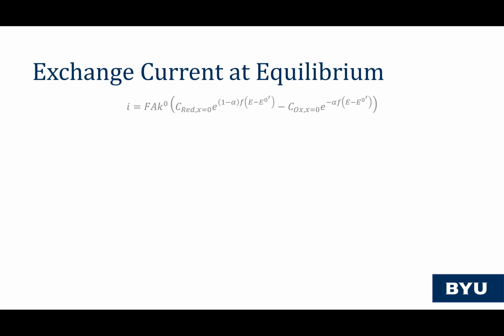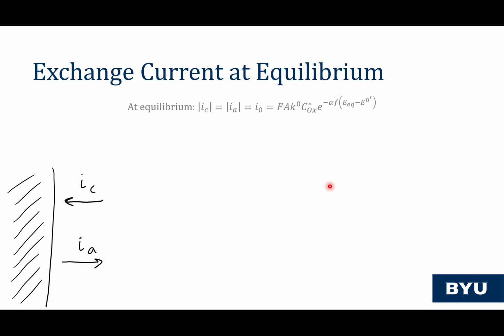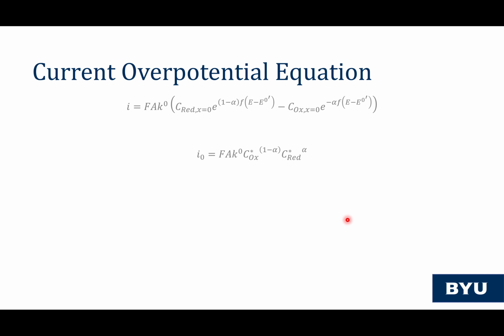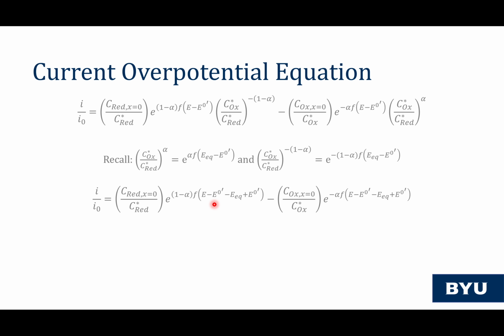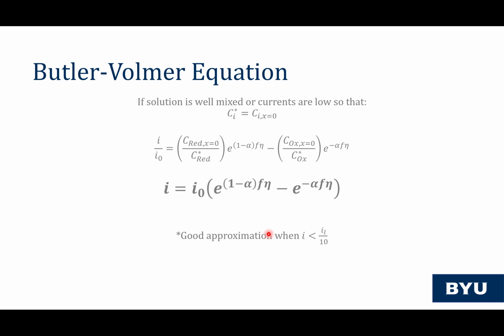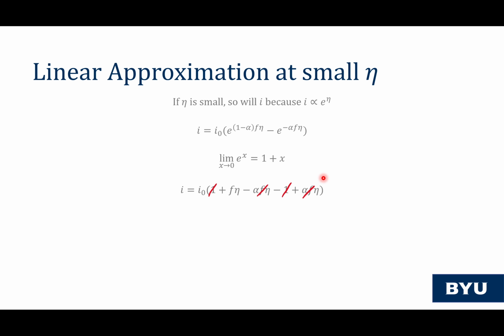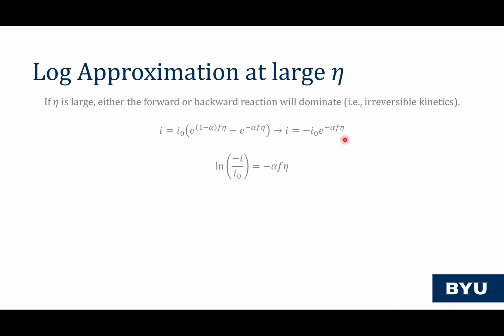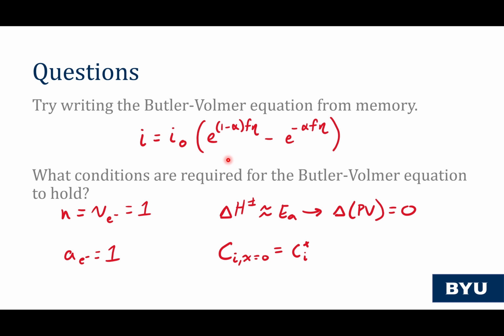Lesson 3B: Useful Kinetic Relations in Electrochemistry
This is the second video on electrochemical reaction kinetics, which part of Lesson 3: Electrode Kinetics, which can be viewed in its entirety